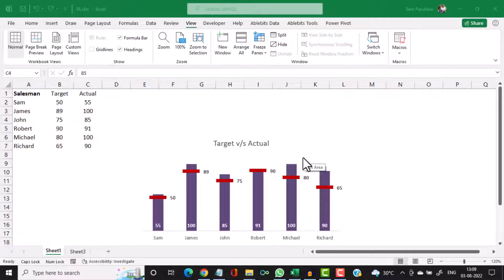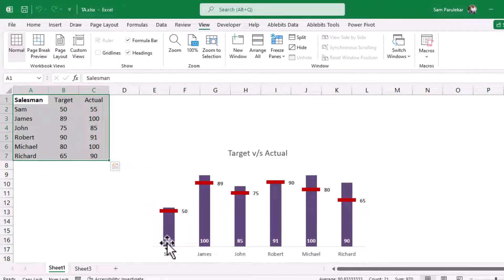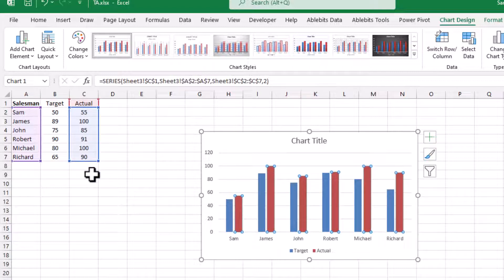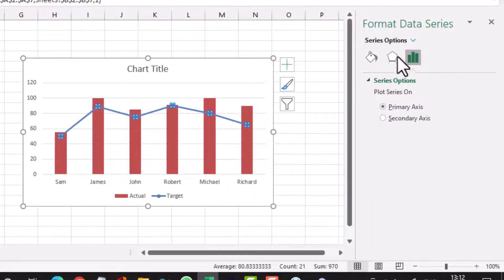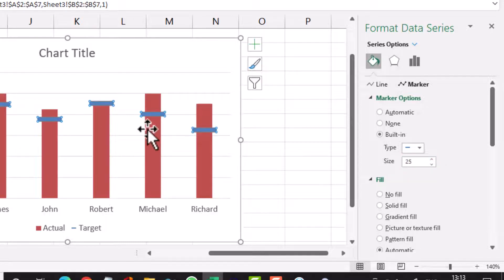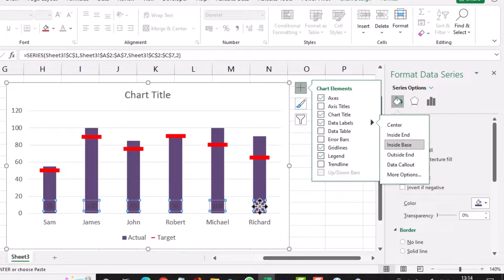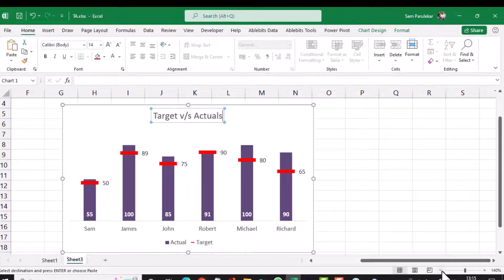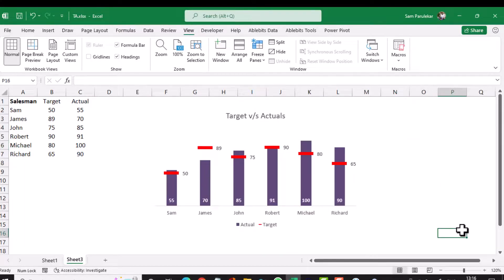How to Create Target v/s Actual Graph in Microsoft Excel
In this lecture you would study how to create Target v/s Actual Graph in Microsoft Excel.